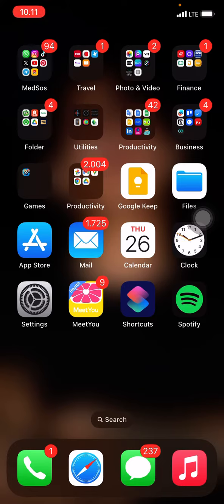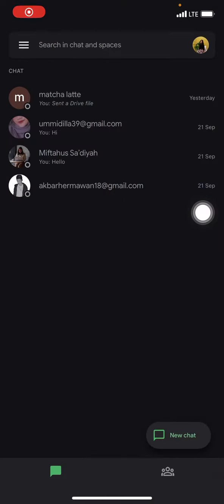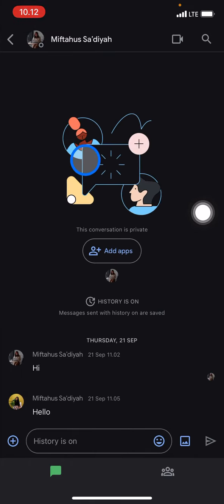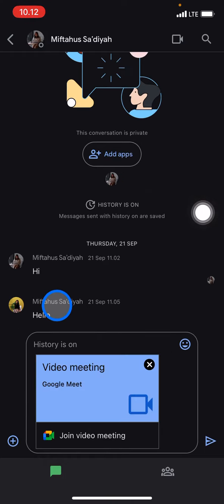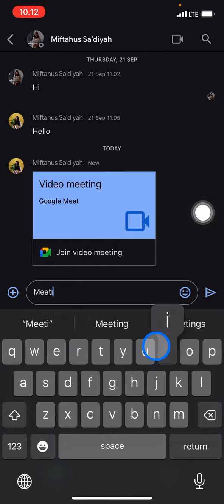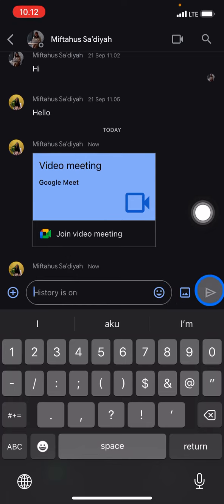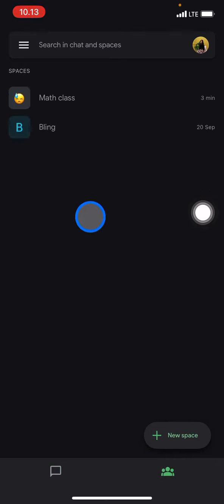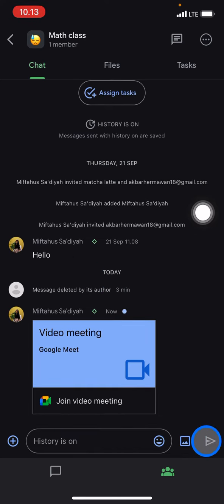How to Use Google Meet With Google Chat for Video Conferencing? Start a Conference from Your Phone!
Google chat supports the user with a bunch of features. by Google chat you can also creating an online meeting. on a attachment tools there will be several option thatyou can choose to embed into your chat room. Here is how to use Google meet with Google Chat.